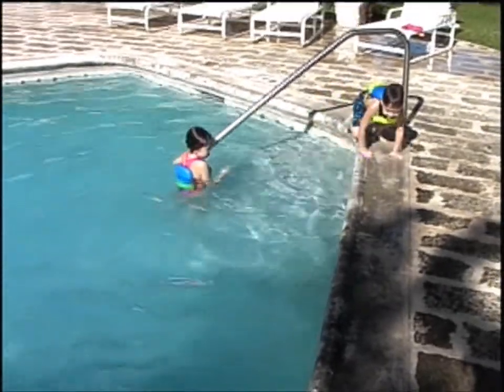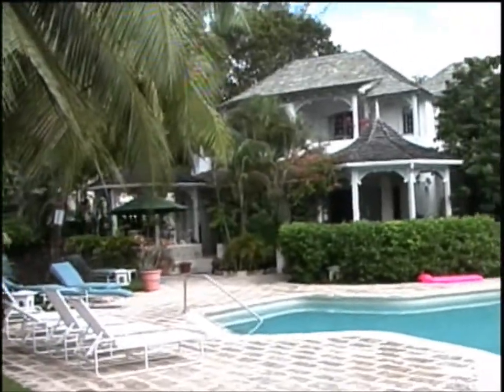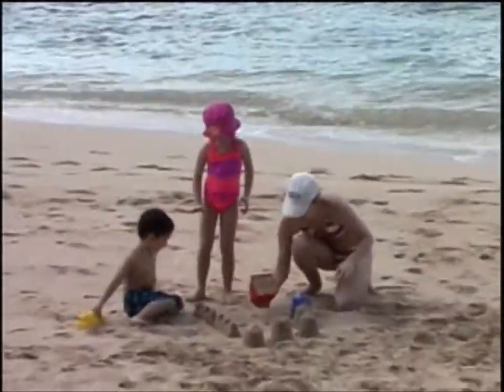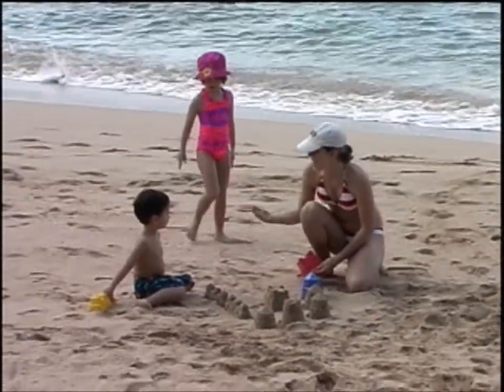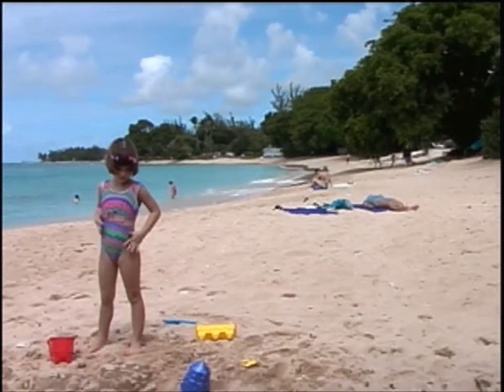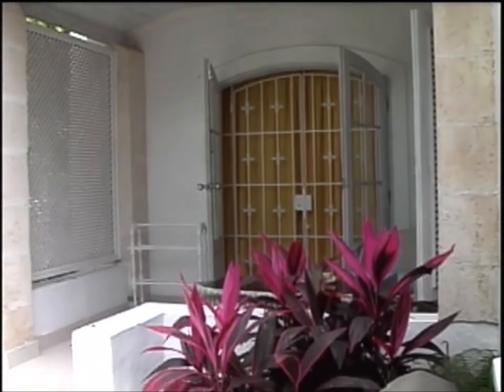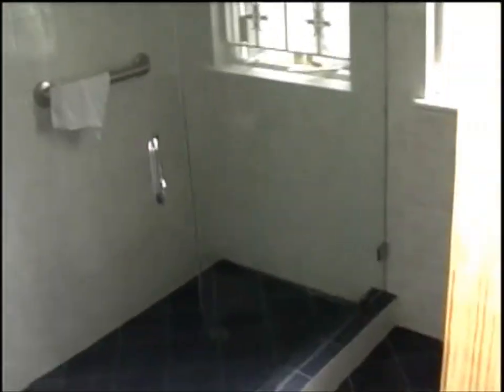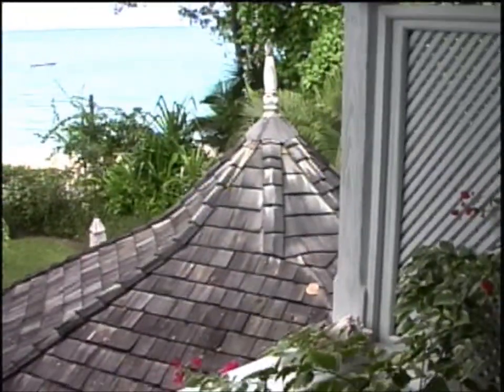Dallape Vacation Barbados Feb 2005